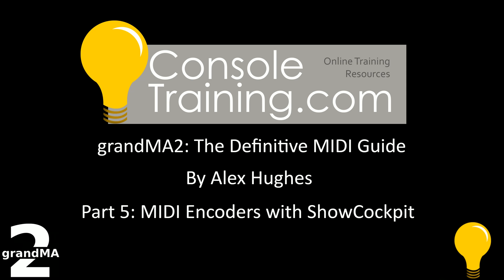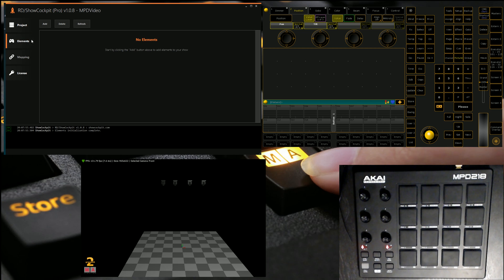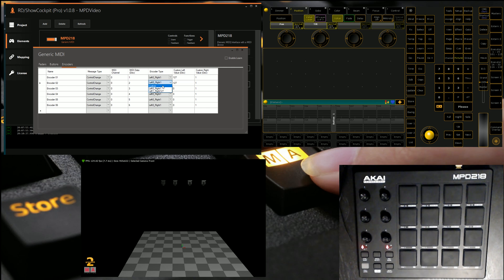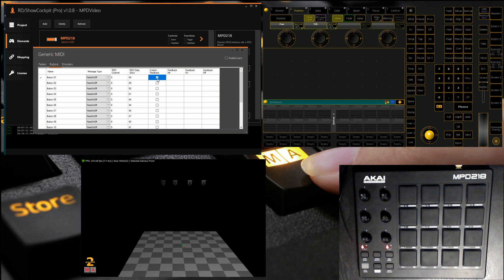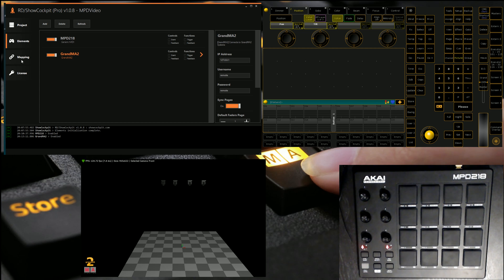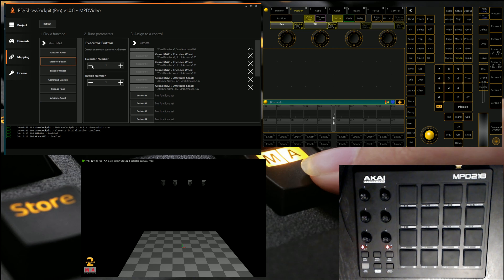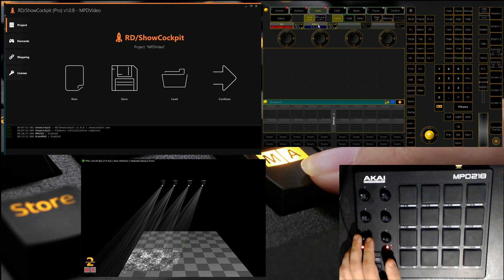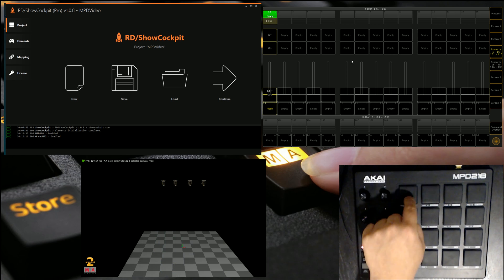grandMA2: The Definitive MIDI guide part 5: MIDI Encoders with RD/ShowCockpit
Alex goes thru MIDI encoder setup using RD/ShowCockpit
Links to downloads: